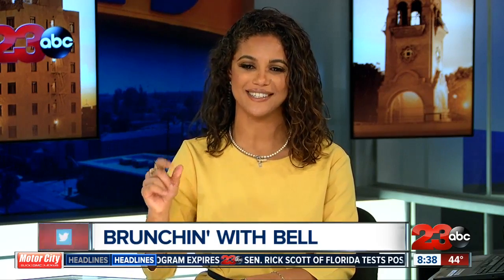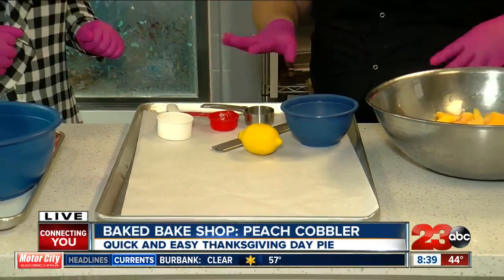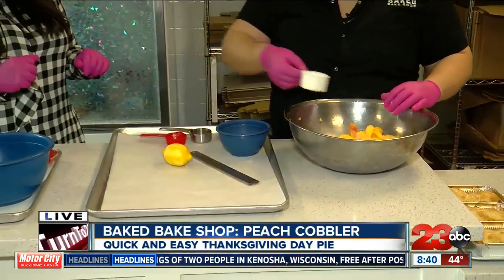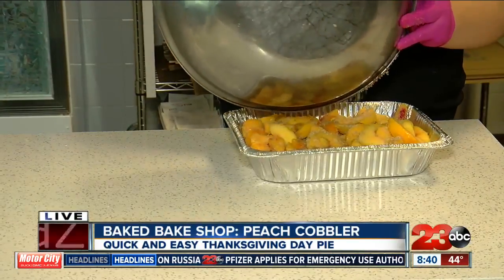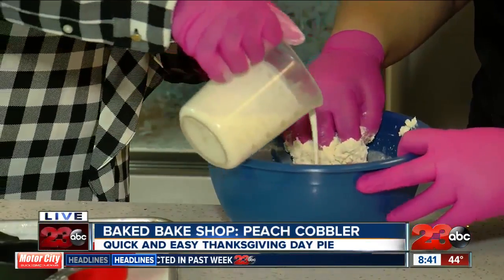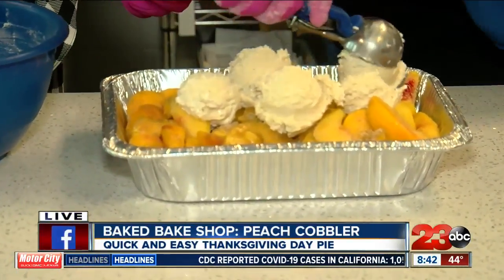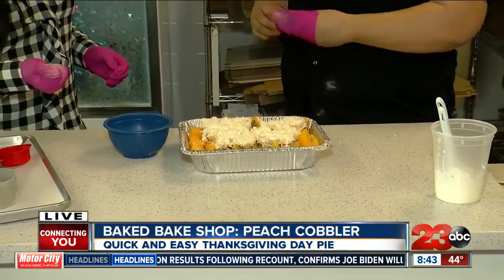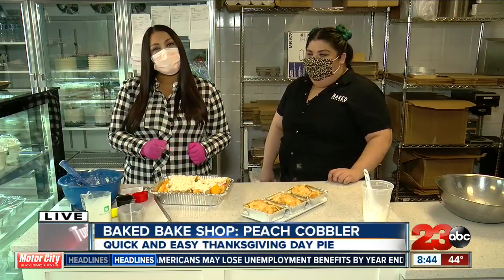Baked Bake Shop: Peach Cobbler